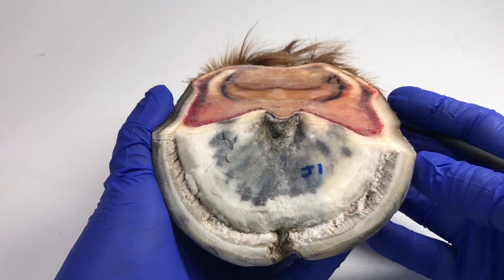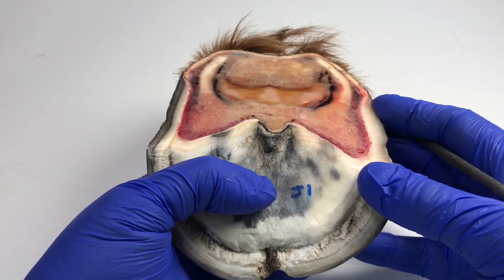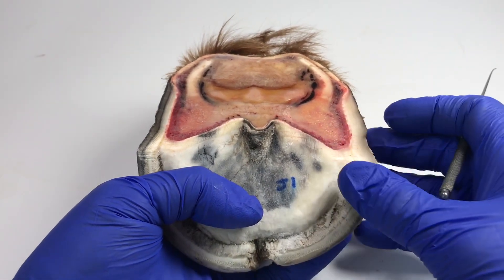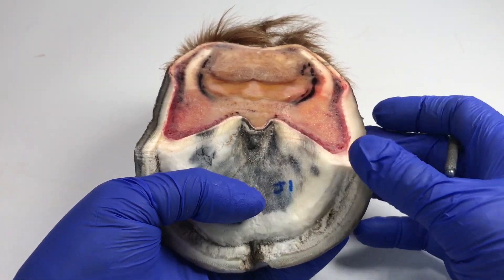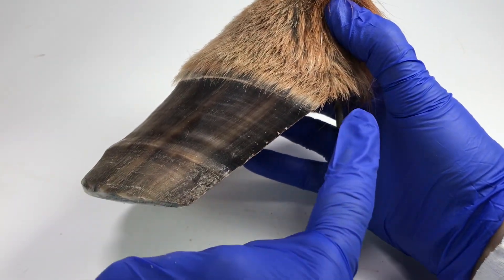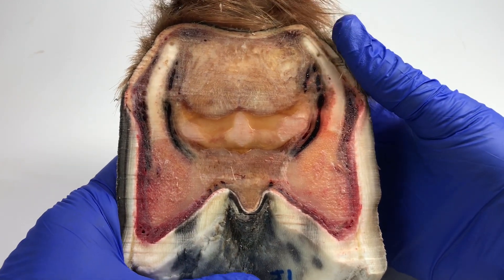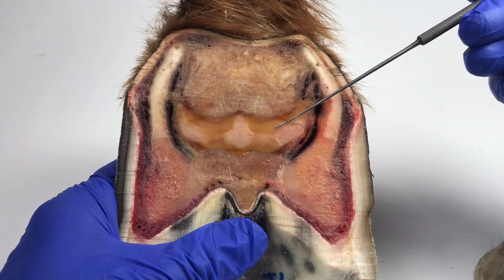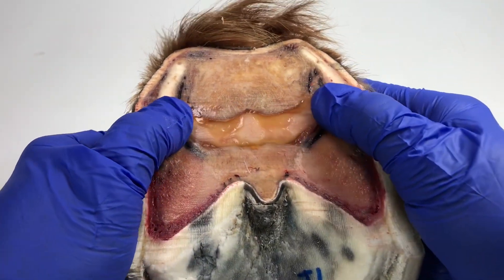Looking inside the equine foot- slicing in the direction of the hoof wall tubules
Thanks for joining me here.  I hope that you will enjoy my video of the inner workings of the equine foot.

Here I show you a brief introduction into a different way of slicing the foot as it gives a most amazing perspective on the inner structures in a way that a lot of us have never seen before.

I am conducting my own personal research into the equine foot and I create videos of my studies as I go.  Join me and learn with me!

I have a Facebook page- The Study of the Equine foot, and you may enjoy that page too as we get a lot of interesting comments and we can learn from from others.

I have 3 horses of my own and am a pleasure rider- beach, forest and trail riding mainly.